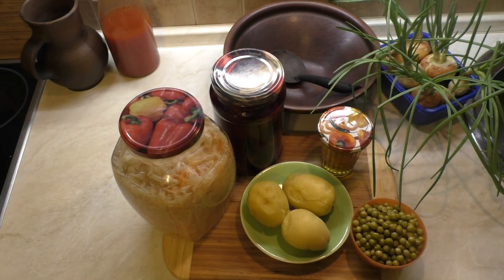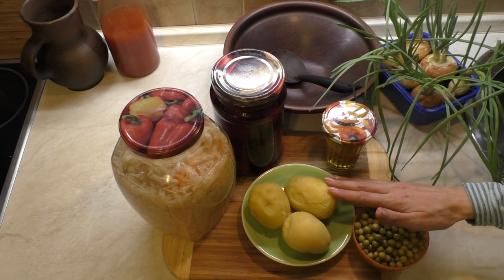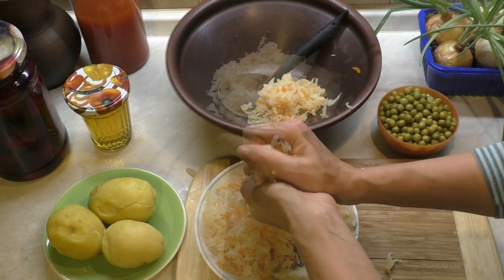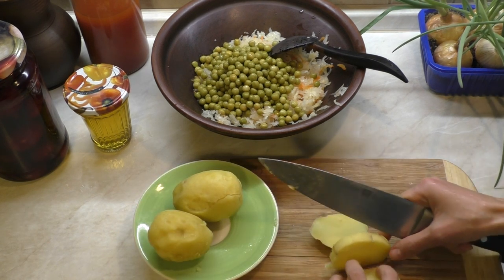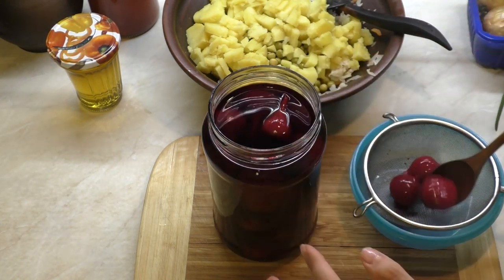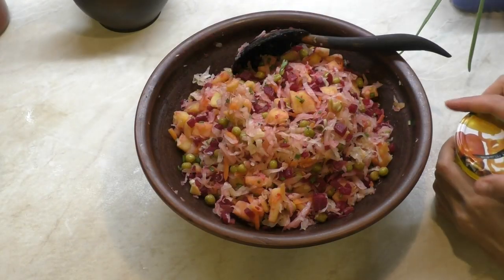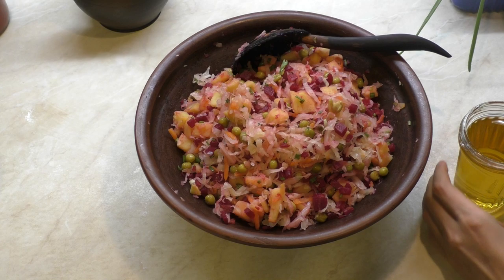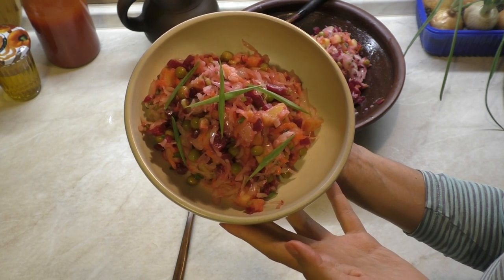ВИНЕГРЕТ/ Обычный-необычный рецепт/ Заготовки лета/recipe wenig #